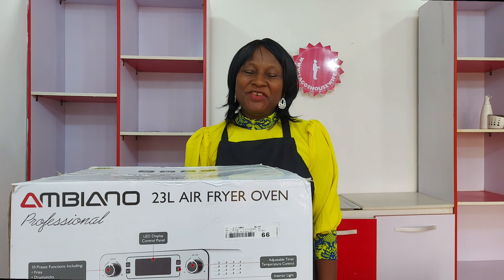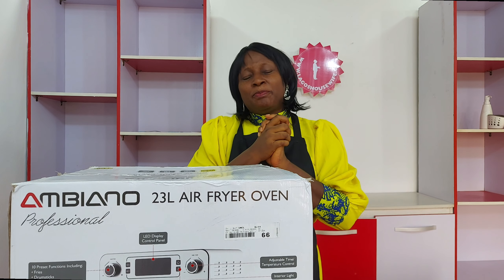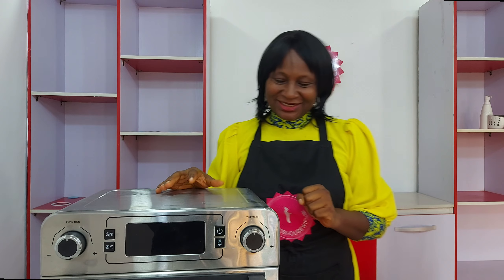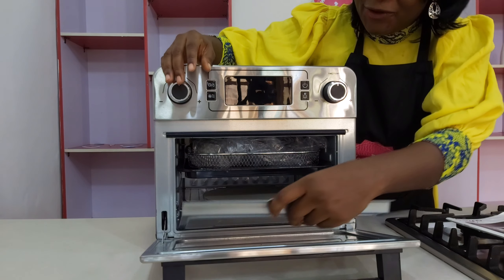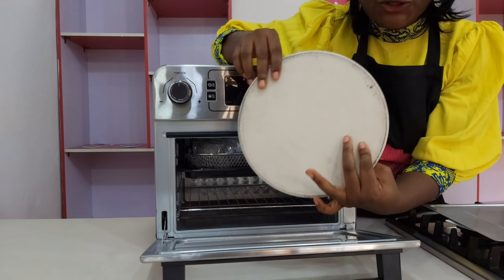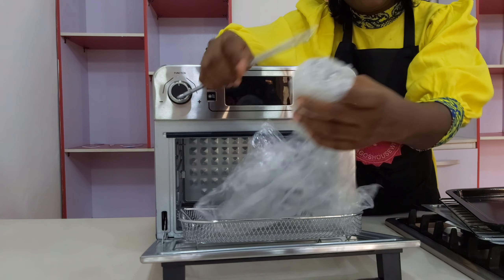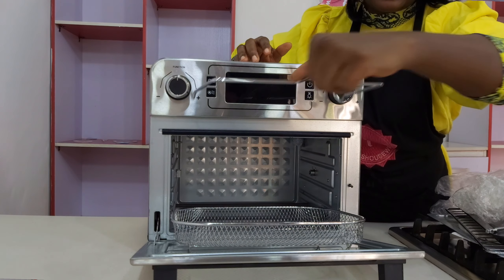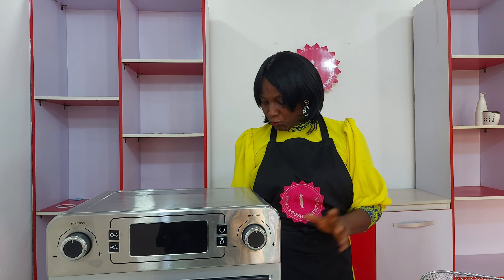Ambiano 23L Air Fryer Oven - Unboxing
This Ambiano 23 litres Airfryer Oven ehn.
It's another must have.
The accessories are one of a kind.
First time I'm seeing an Airfryer with a Pizza Stone.
I'm like - whaaaaat!!

I can hardly wait for next week to bring you the full review.
It's in a class of its own.

Frankincense Kitchen Gadgets

I have filled him with the Spirit of God in wisdom and skill, in understanding and intelligence, in knowledge, and in all kinds of craftsmanship, to make artistic designs for work in gold, in silver, and in bronze, and in the cutting of stones for settings, and in the carving of wood, to work in all kinds of craftsmanship.